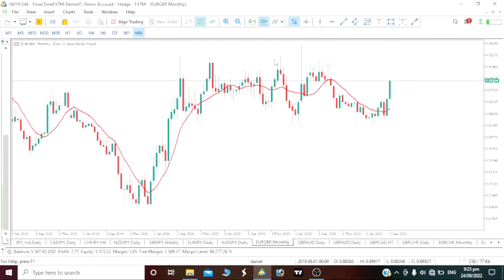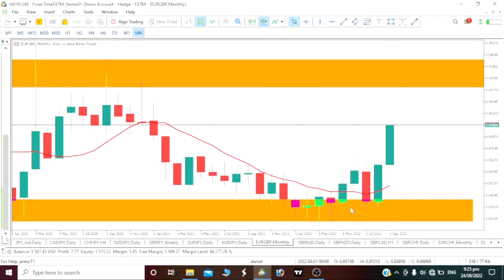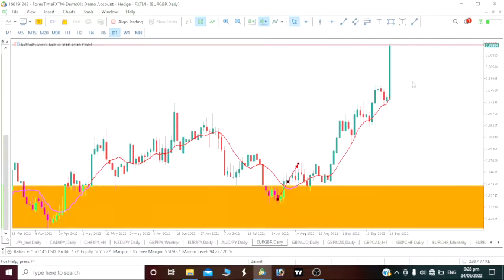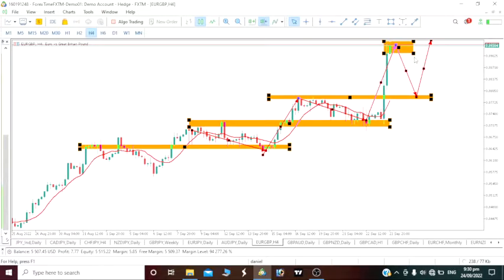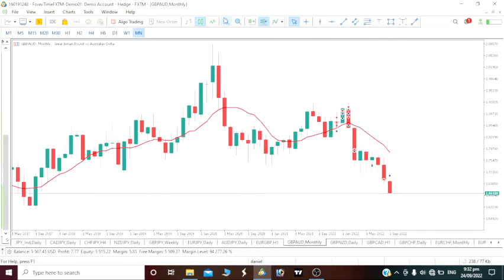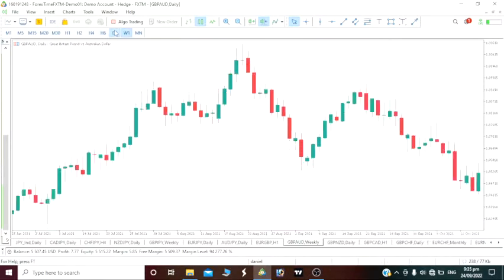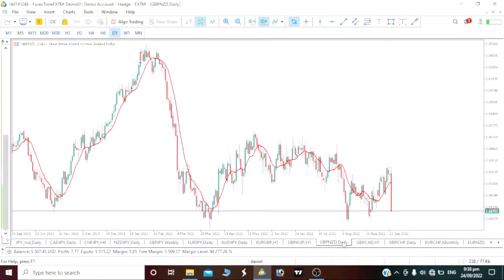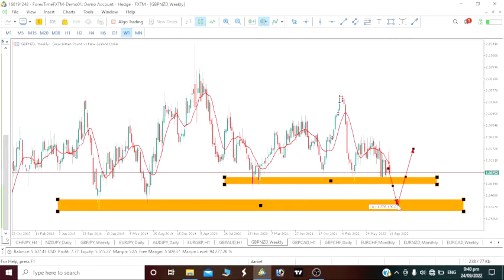EURGBP, GBPAUD & GBPNZD- Weekly Forex Market Analysis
TIMESTAMPS:
0:00 EURGBP
9:20 GBPAUD
16:01 GBPNZD